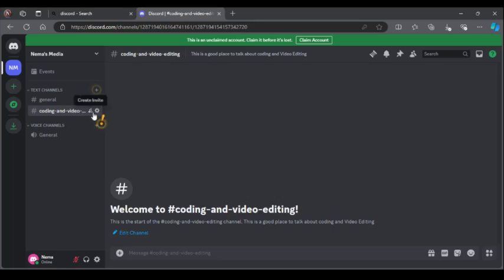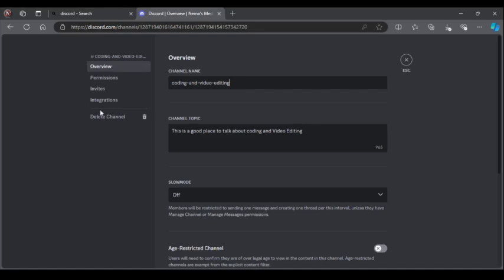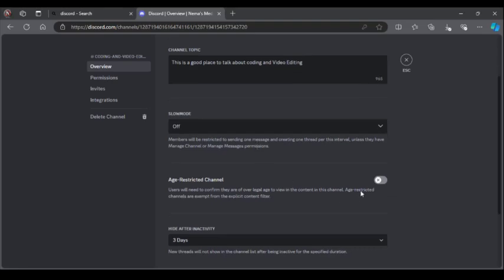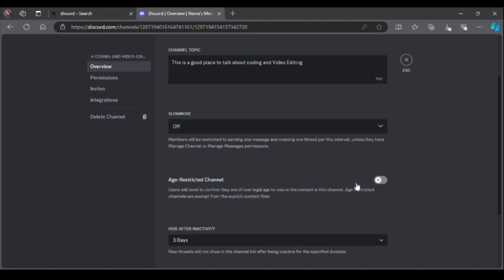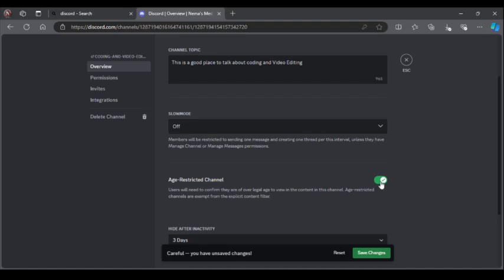How To Turn On Age Restriction On Channel In Discord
In This Video, you will learn about How To Turn On Age Restriction On Channel In Discord